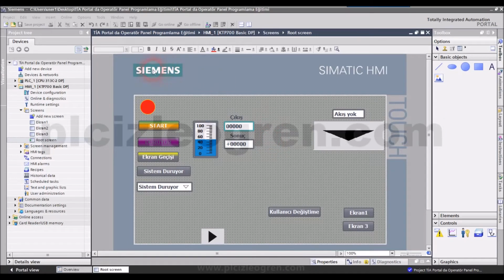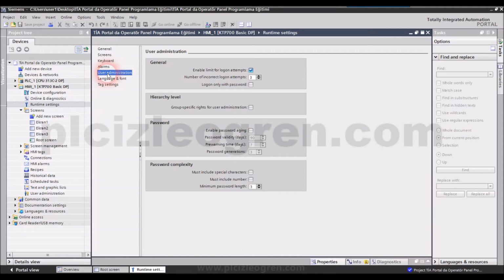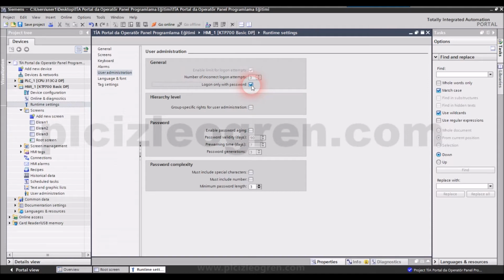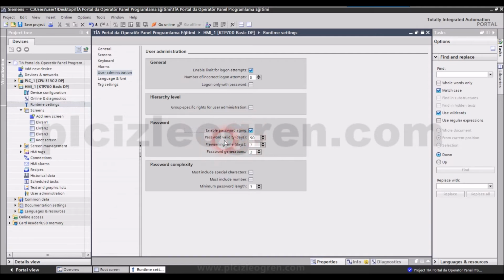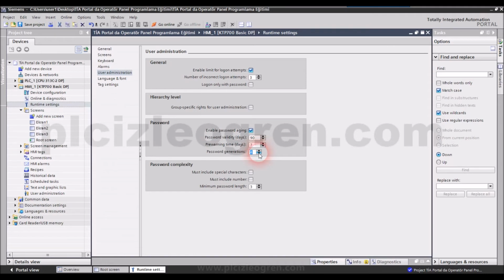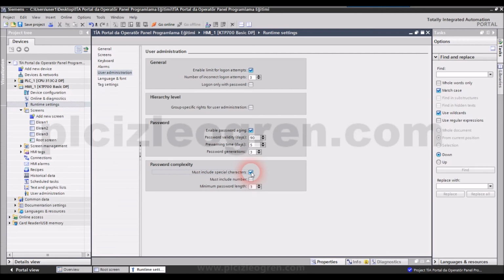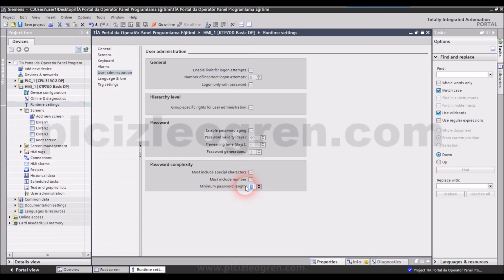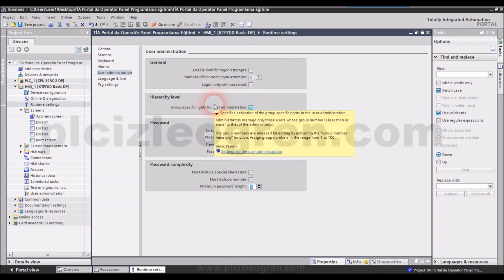User Admistration1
You can learn lots of thinks about Siemens HMI